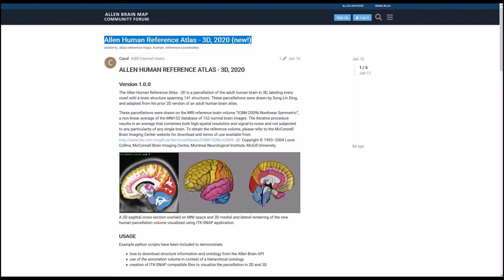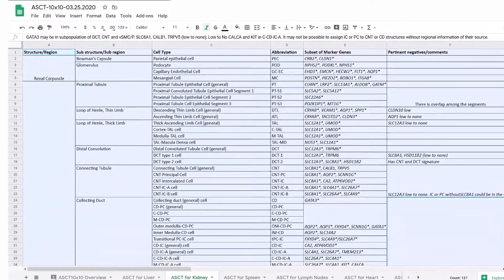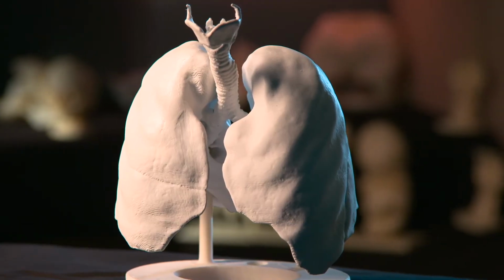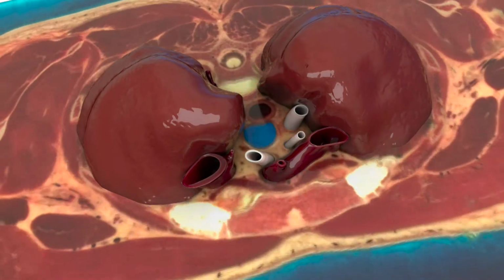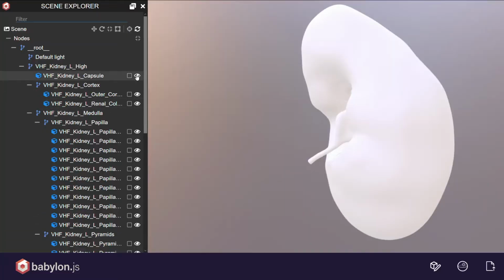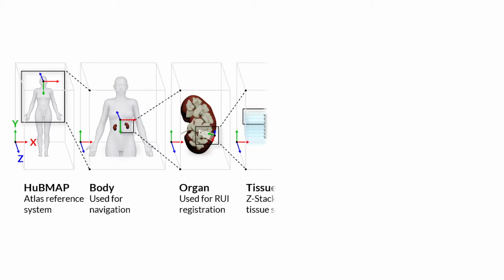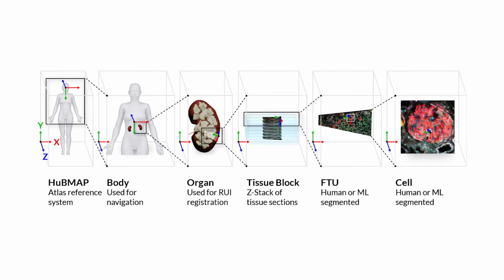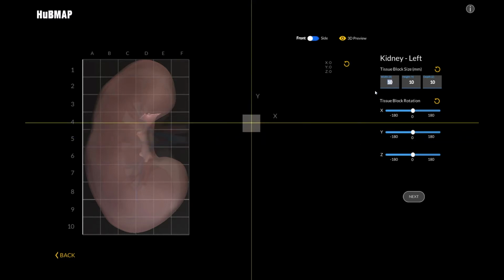The HuBMAP Common Coordinate Framework (CCF)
To access all Visible Human MOOC materials and exercises, register for free at HuBMAP Visible Human MOOC (VHMOOC)

References
Allen Institute for Brain Science. 2020. “Allen Human Reference Atlas—3D, 2020.” Version 1.0.0.

Allen Brain Map Community Forum. 2020.

Madisonfilm. 2019. NLM 3D. Profile Video, Vimeo.

Rood, Jennifer E., Tim Stuart, Shila Ghazanfar, Tommaso Biancalani, Eyal Fisher, Andrew Butler, Anna Hupalowska, Leslie Gaffney, William Mauck, Gökcen Eraslan, John C. Marioni, Aviv Regev, and Rahul Satija. 2019. "Toward a Common Coordinate Framework for the Human Body."

Weber, Griffin M., Yingnan Ju, and Katy Börner. 2020. "Considerations for Using the Vasculature as a Coordinate System to Map All the Cells in the Human Body." Frontiers in Cardiovascular Medicine 7 (29).

Image Credits
ASTC+B Partonomy images from Börner et al. 2020, fig. 2a.

2D and 3D brain images from Allen Institute 2020.

ASTC+B Tables and 3D Reference Object Library figures from Börner et al. 2020, fig. 2b.

Footage of the 3D organ modeling process was graciously provided by Kristen Browne and Andrew Wiley with their team at the National Library of Medicine.

NLM 3D video from Madisonfilm 2019.

Spatial representation of a kidney from Börner et al. 2020, fig. 3.

Kidney images provided by Sanjay Jain, MD, PhD, and Diane Salamon, RN, from the Division of Nephrology at the Washington University School of Medicine, St. Louis.

Data Credits
Anatomical data from the National Library of Medicine’s Visible Human Project.

ImageVU, a Vanderbilt University Medical Center database of MR and CT imaging data linked to de-identified clinical metadata.

Software Credits
Babylon.JS, a real-time 3D engine using a JavaScript library for displaying 3D graphics in a web browser via HTML5.

CCF Registration User Interface (RUI), a 3D web interface that supports tissue registration.

Graphics Library Transmission Format (glTF), developed by the Khronos Group 3D Formats Working Group.

HuBMAP Exploration User Interface (EUI), a 3D web interface that supports tissue data exploration.